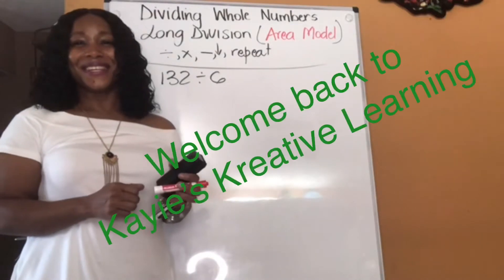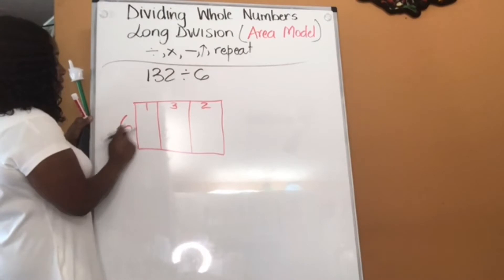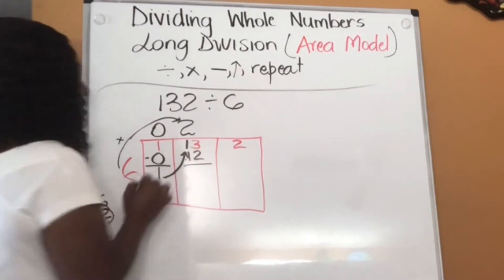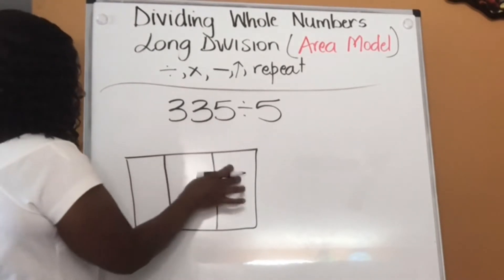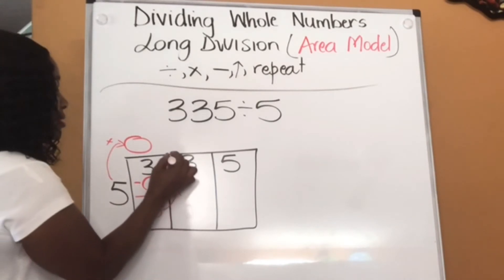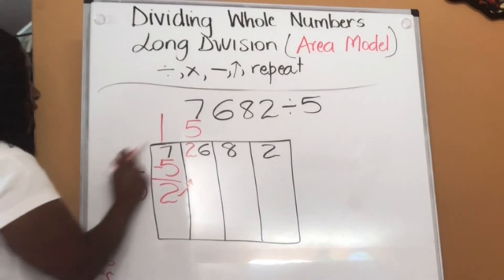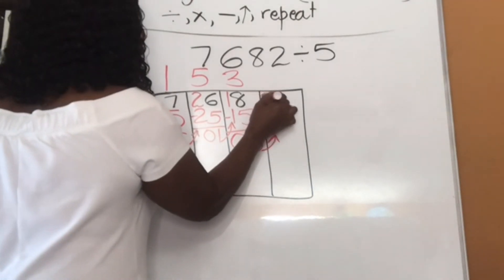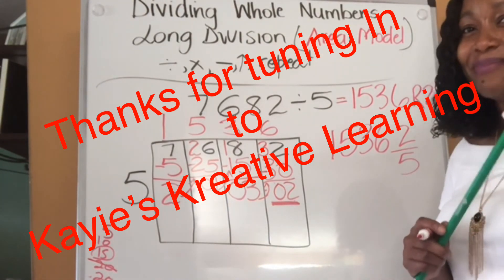How to do Long Division using Area Model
When using the area model to do long division, it is important that we know the steps to take. 1. Draw a model and divide it in as many parts as the dividend (the number to be divided). 2. Write each digit of the dividend in a different column. 3. Starting with the digit in the first column, follow the long division steps, divide, multiply, subtract, bring across then repeat the process for each column.